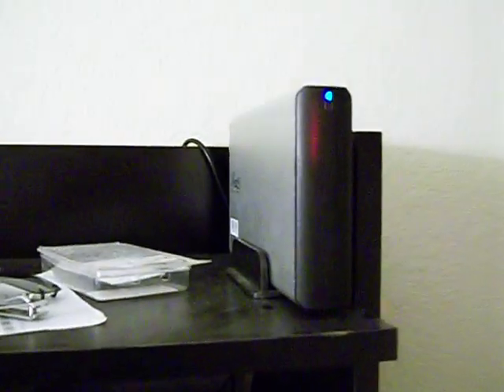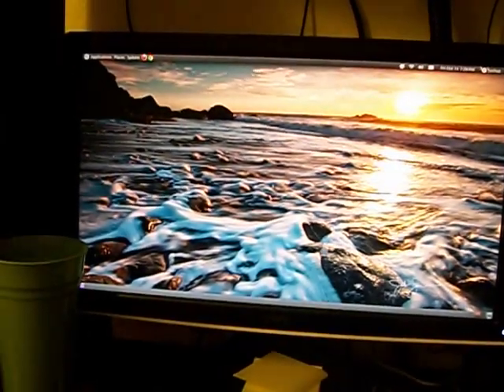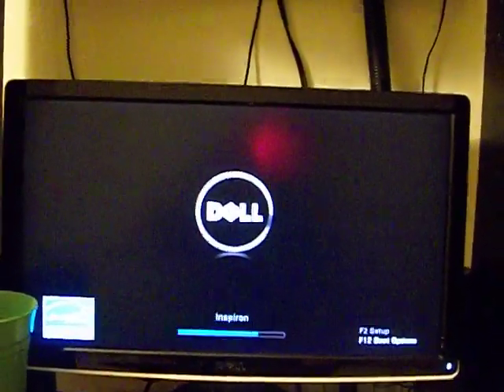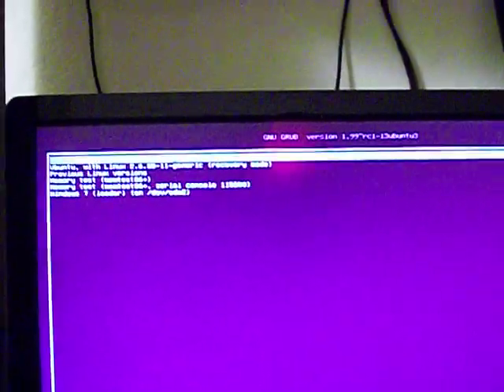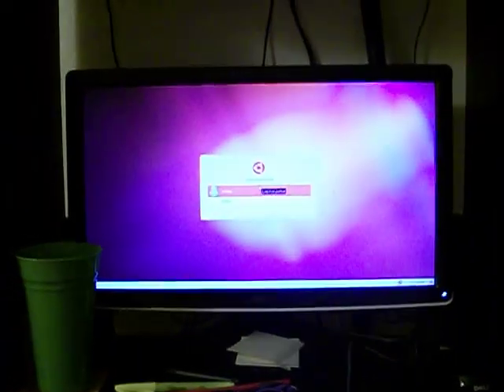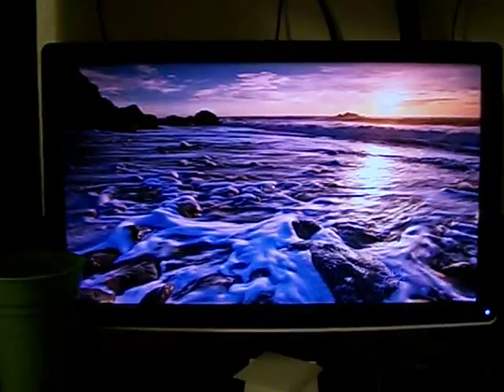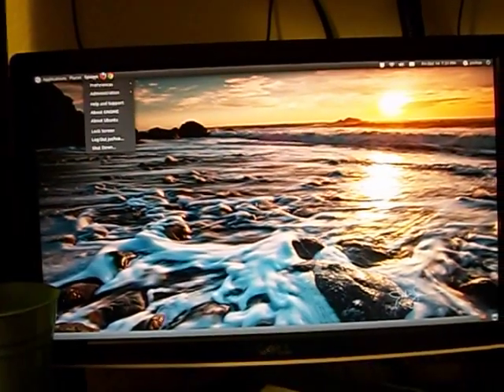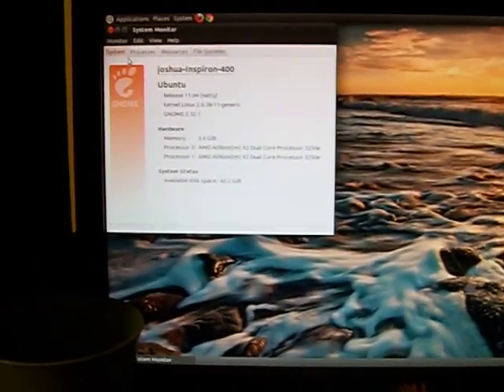My Ubuntu Install on an External USB Hard Drive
Just wanted to show you that installing Ubuntu 11.04 on an external hard drive is possible and fairly easy to do!!